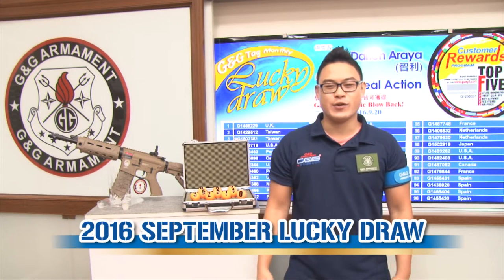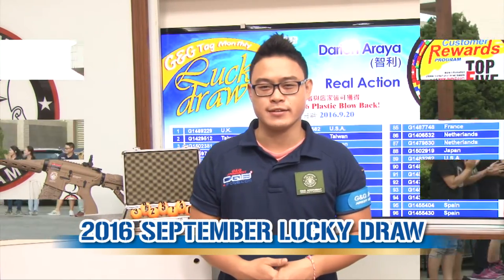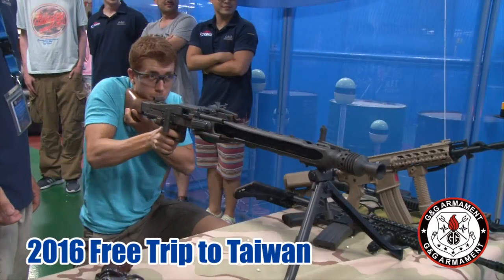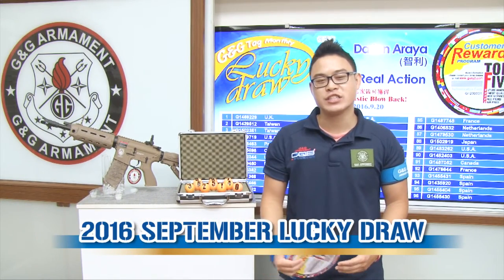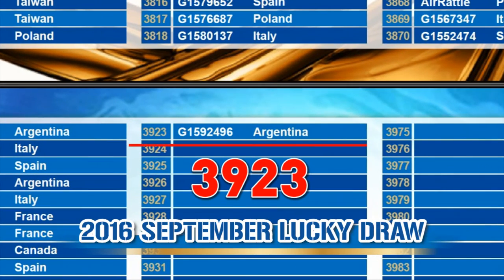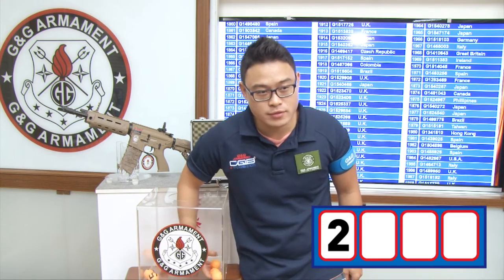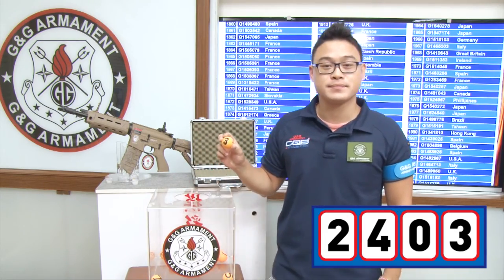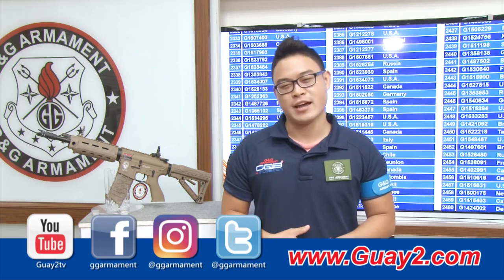G&G Armament 2016 Free Trip to Taiwan and Lucky Draw September 2016